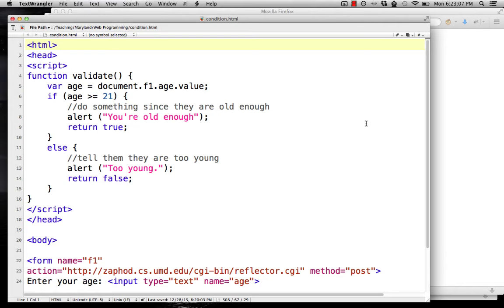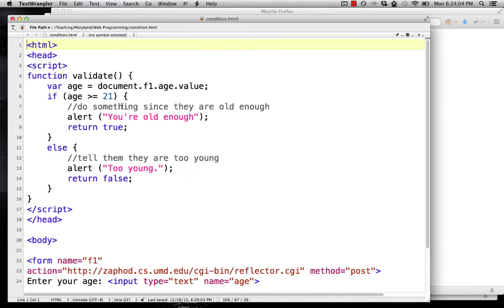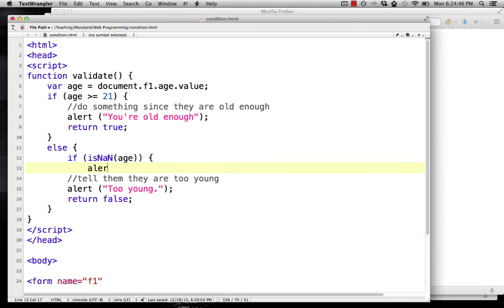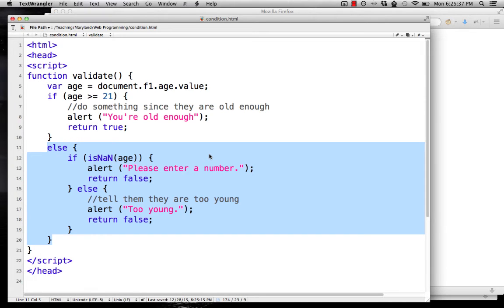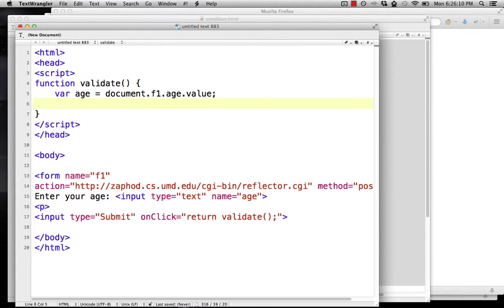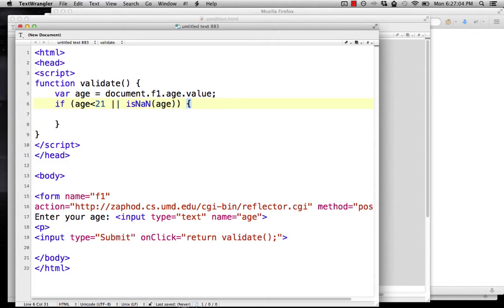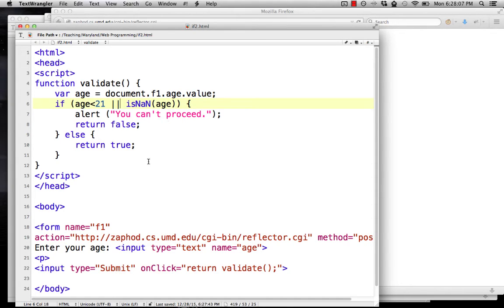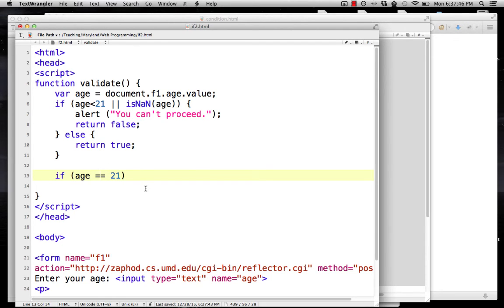Javascript Conditional Statements, part 2